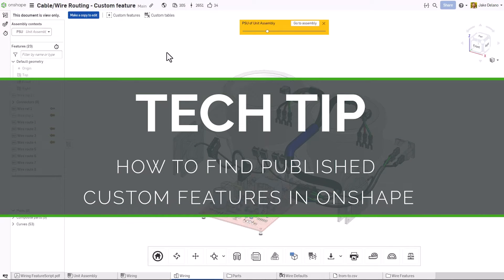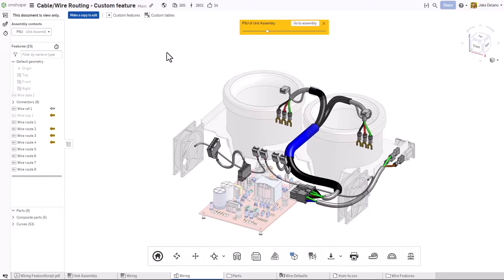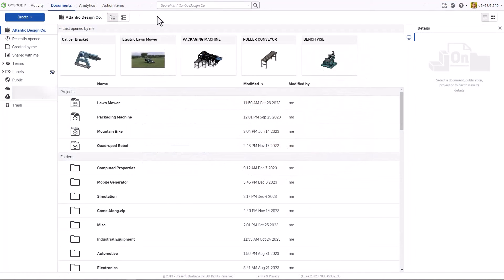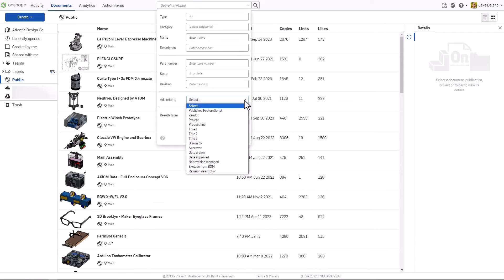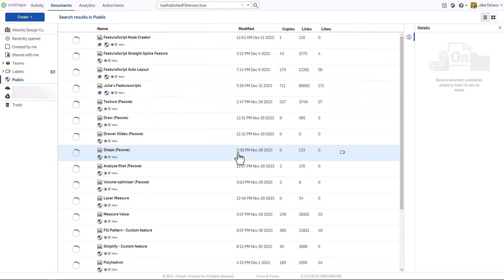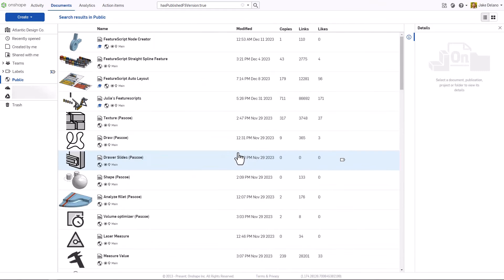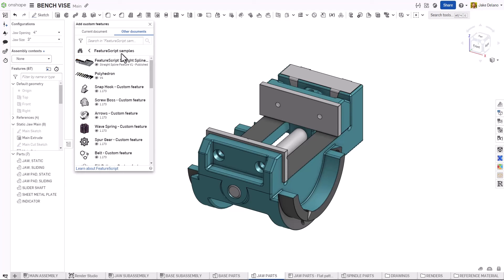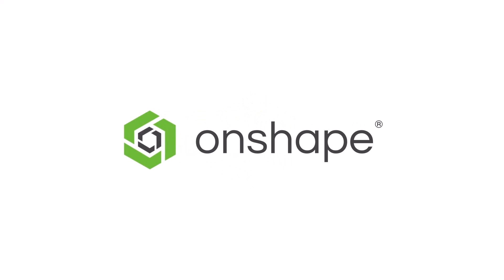How to Find Published Custom Features in Onshape - Tech Tip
When working in Onshape, have you ever asked, “How do I know which Custom Feature document is the official source of truth for the feature?”

Today’s Tech Tip has the answer for you! Watch the video to discover how easy it is to find published Custom Features in Onshape.

Chapters
00:00 - 00:04 - Intro
00:04 - 00:35 - Publishing Custom Features in Onshape
00:36 - 01:27 - Find Public Custom Features in Onshape